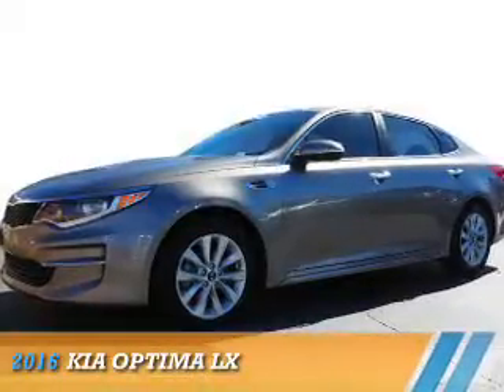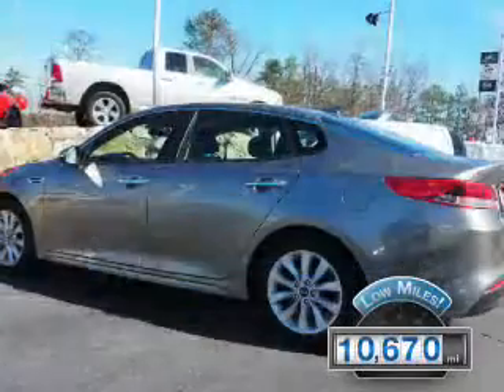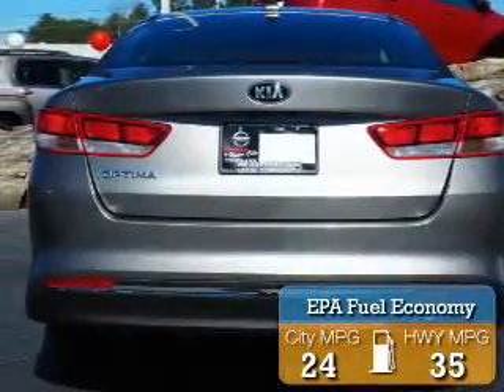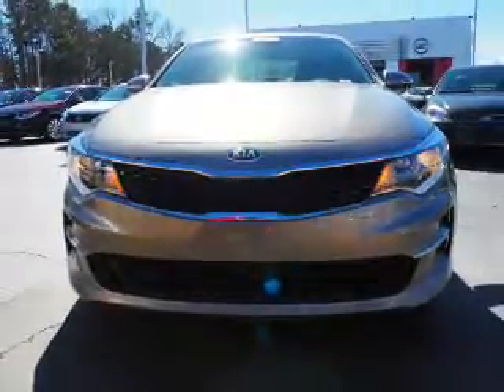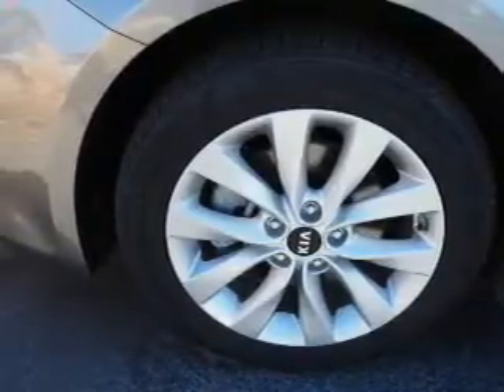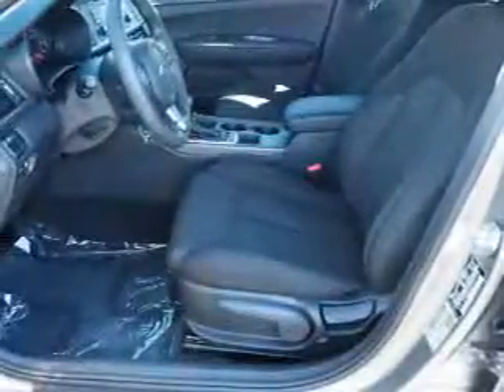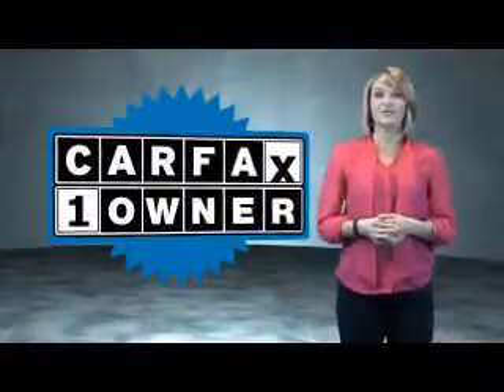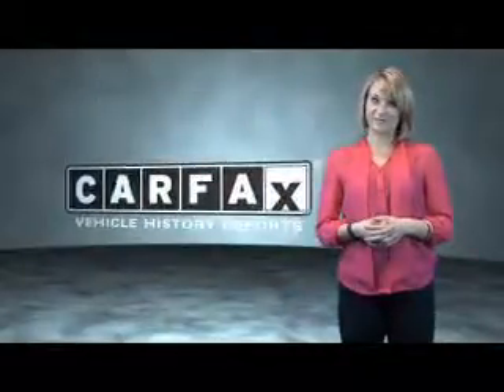2016 Kia Optima N7460 - Union City GA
Year: 2016
Make: Kia
Model: Optima
Trim: LX
Engine: 2.4 liter 4 Cylindercylinder FWD
Transmission: Shiftable Automatic
Color: Gray
Mileage: 10670
Address:
4080 Jonesboro Road
Union City, GA 30291
VIN:5XXGT4L30GG073168